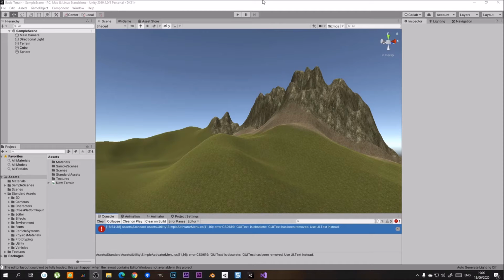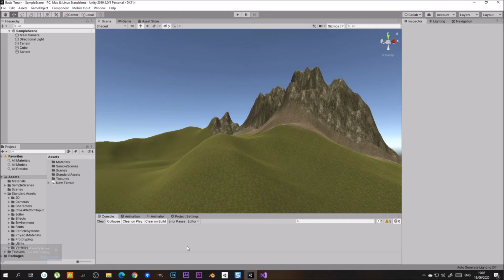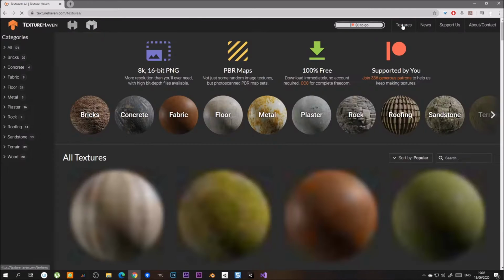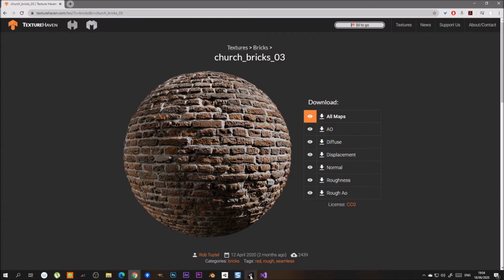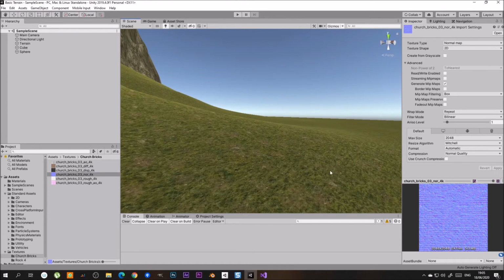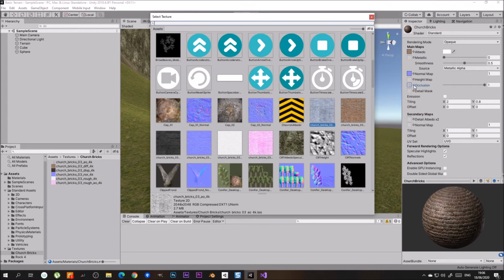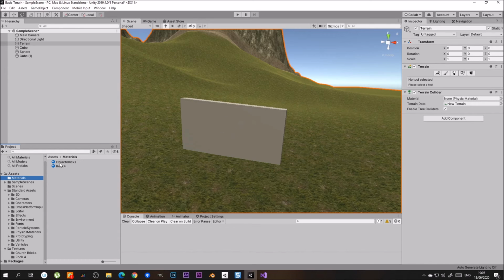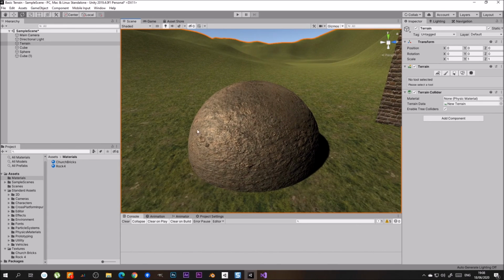Textures In Unity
Very quick intro into Textures in Unity. Where to get some free textures and how to apply them. We'll make a wall and a rock!